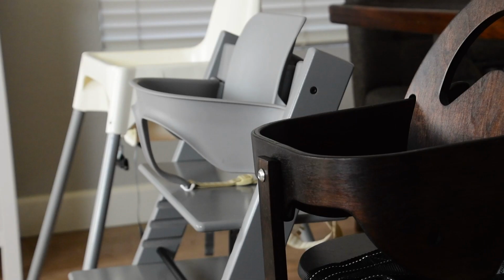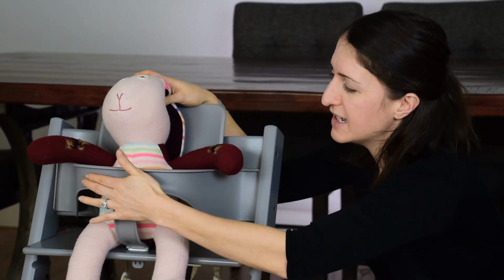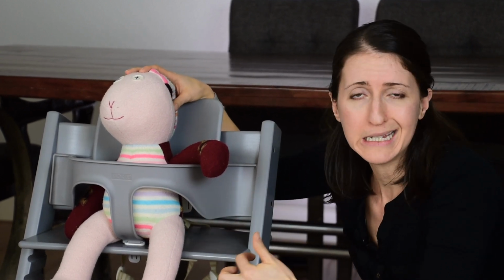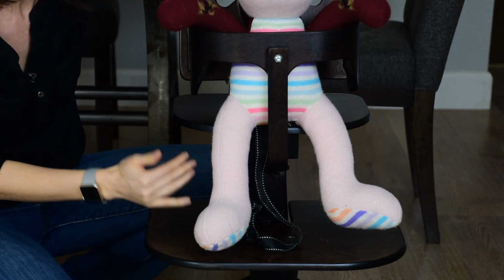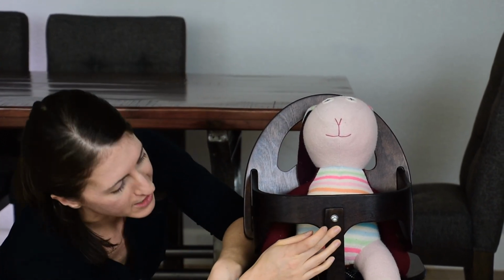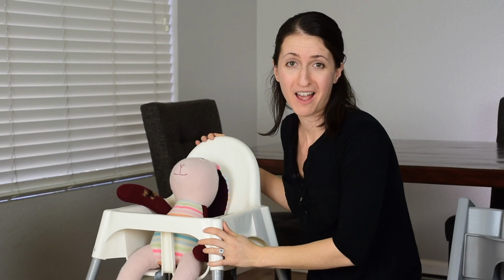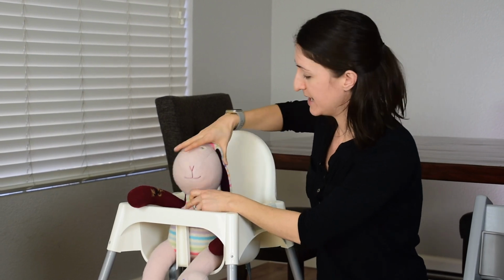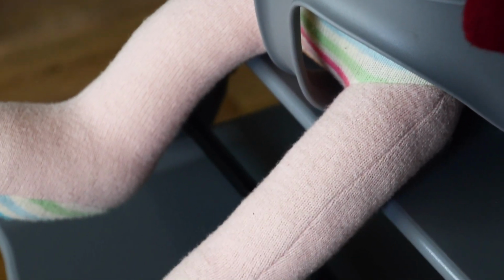The Best High Chair to Help Your Baby Eat Well!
Are you looking to buy a new high chair but aren’t sure what to look for? Did you know that there are not only practical implications of high chair design, but developmental ones too? Don’t worry, as a registered dietitian and child feeding expert, I am here to help! There are a few things you want to look for when buying a high chair that will actually help your baby to be more successful with eating.  In this video, I walk you through three different examples of high chairs, what the benefits are of each one from a developmental standpoint, and which one I suggest as the best high chair to help your baby eat well!

Check out some other great resources, like my FREE Starting Solids Guide, on my

SOME OTHER VIDEOS YOU MAY FIND HELPFUL